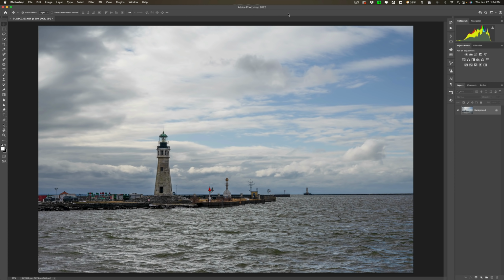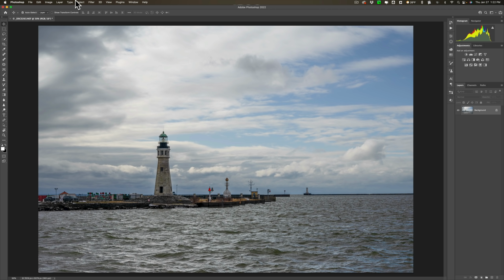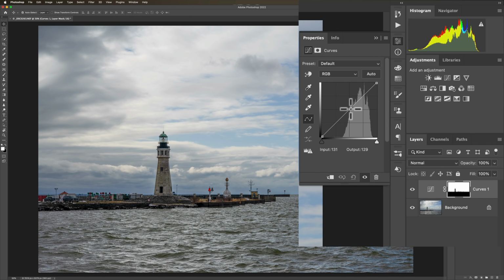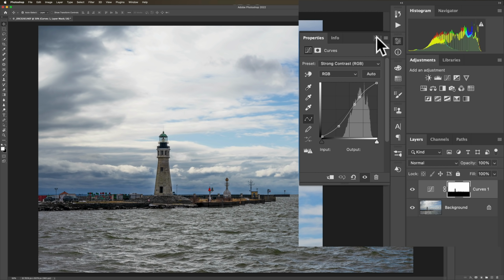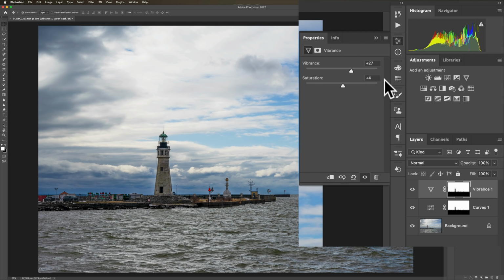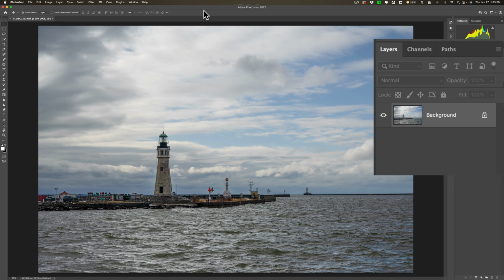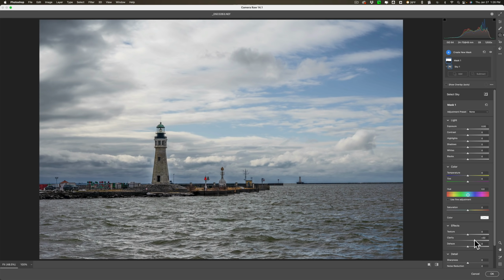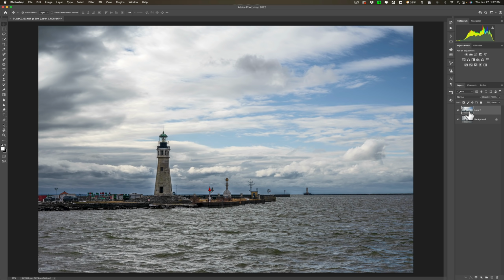REALISTIC Adjustments to EXISTING Skies Using Photoshop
In this tutorial, I demonstrate how to easily enhance the existing sky, in an image, using Photoshop.

I’m always trading in cameras and lenses trying out new products. Here, as of the recording of this video, is the gear I currently own and use.

Tripods & Ballheads

Memory Cards